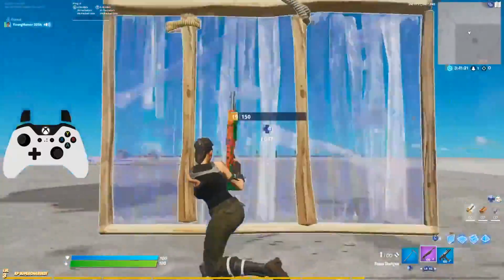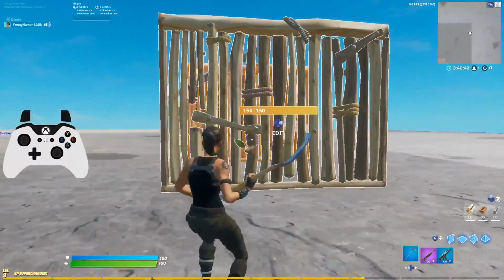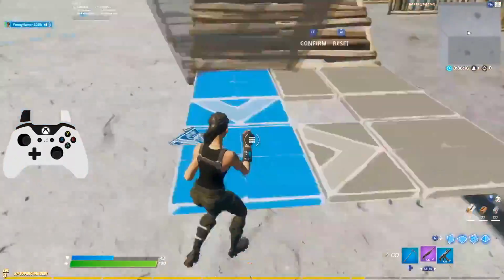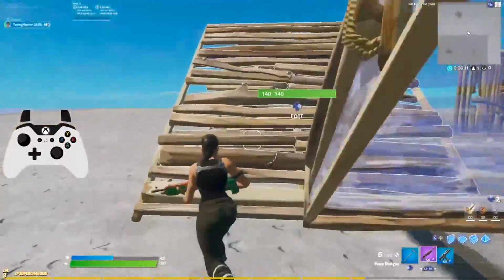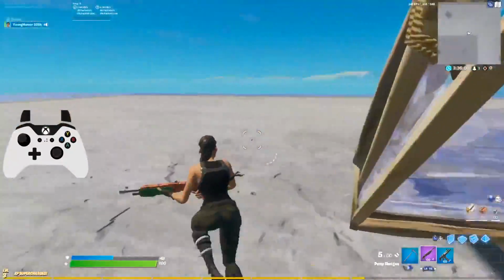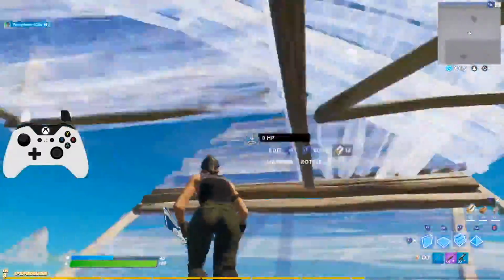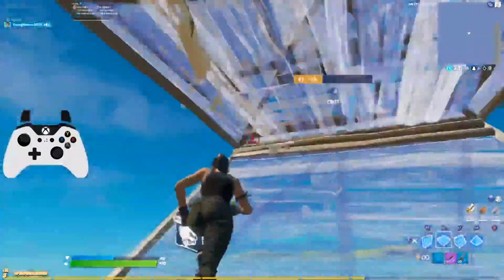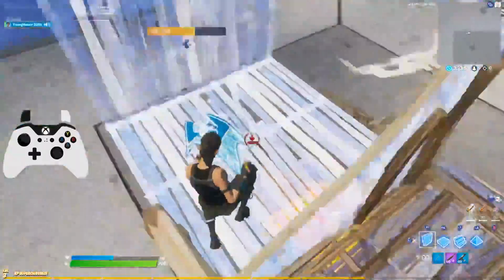HOW to 2x Your EDITING Speed INSTANTLY! Fortnite Ps4/Xbox! (Fortnite Console/Xbox/Ps4 BEST Settings)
Fortnite BEST SETTINGS for PS4/XBOX ONE! Best Console Sensitivity, Building Sensitivity, Controller DeadZone & ALL SETTINGS in Fortnite Battle Royale Season 3! How to edit FASTER in Fortnite! Fortnite Ps4/Xbox editing Tips! As well as Fortnite Console Settings to Edit Faster in Fortnite! In this video I share a few really good ways to practice editing in Fortnite so that you can edit faster on Console/Controller Fortnite. These tips don’t just apply to Ps4/Xbox fortnite players but as well to pc players to help them improve their editing speed and become a more dominate and well rounded Fortnite player. I will also be discussing my controller deadzones in my Fortnite settings and how Fortnite sensitivity also has a big role in how fast a player can edit on controller!

 Gaming Pc 🔥

Gaming Monitor 🔥

My Settings! 🔥

Editing Tips! 🔥